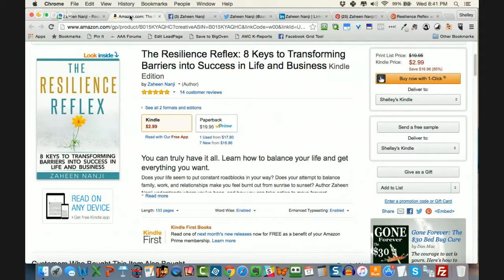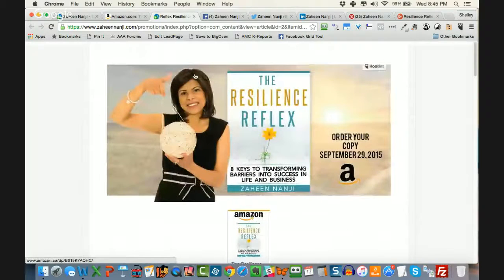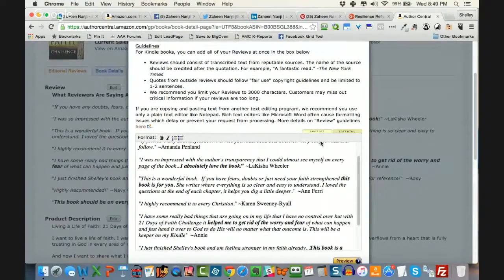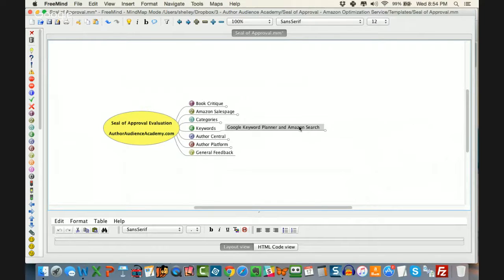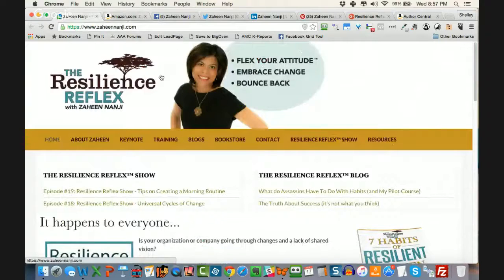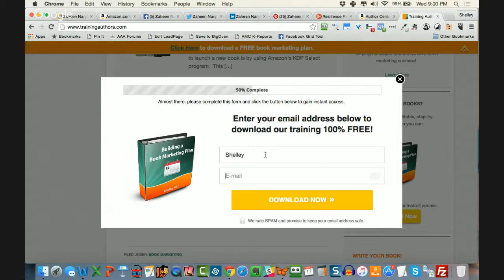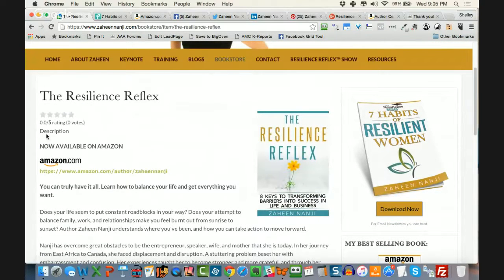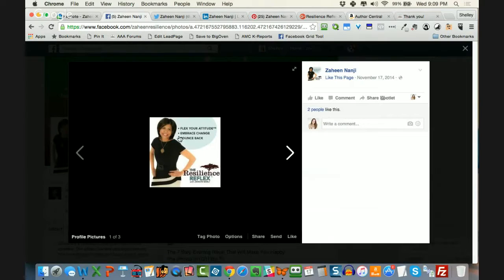{Seal of Approval Evaluation} Zaheen Nanji